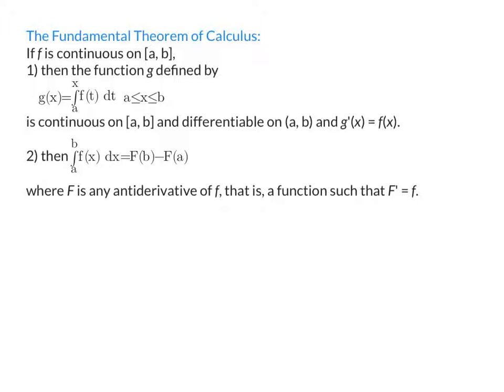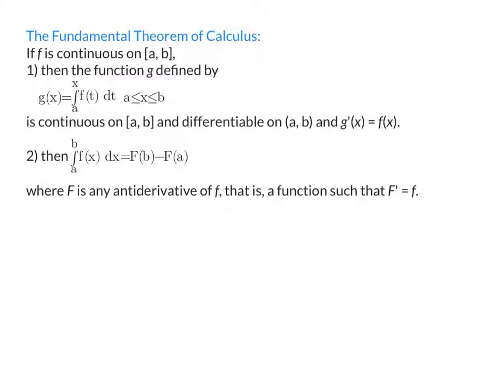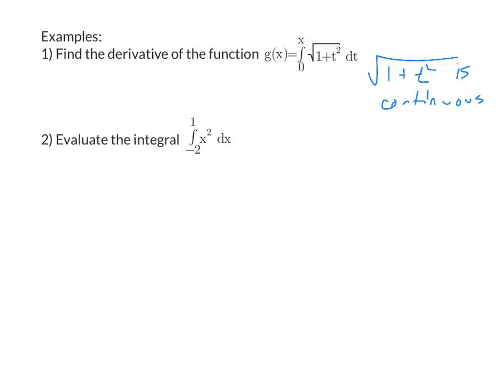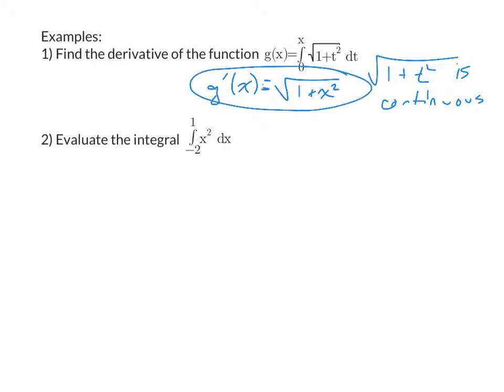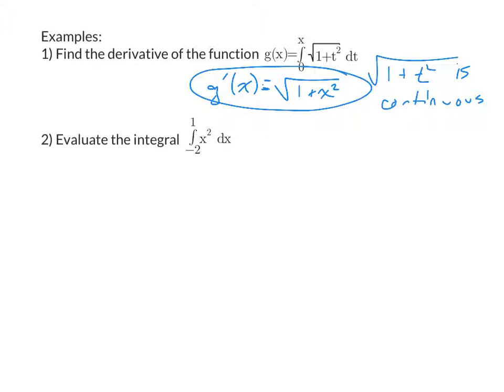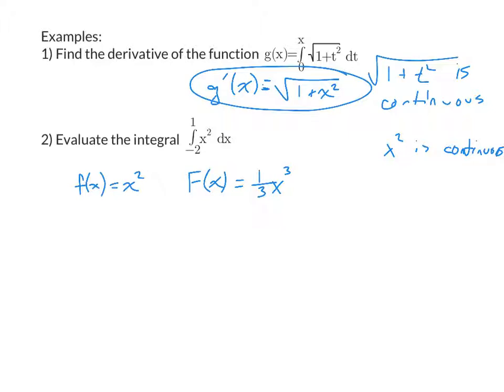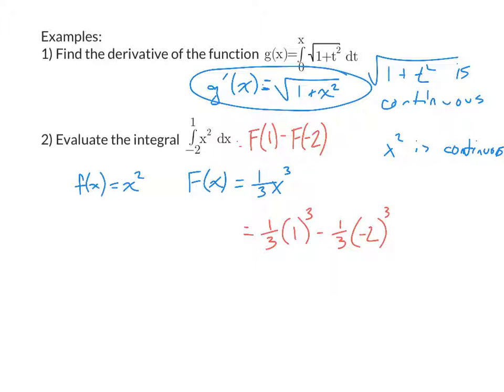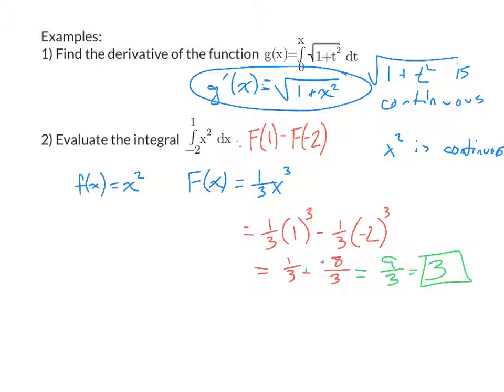Fundamental Theorem of Calculus